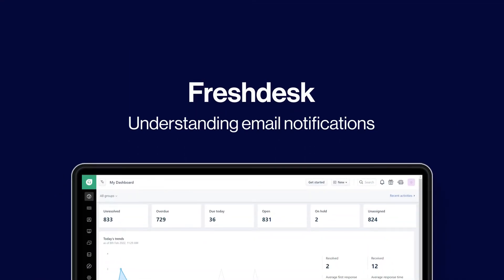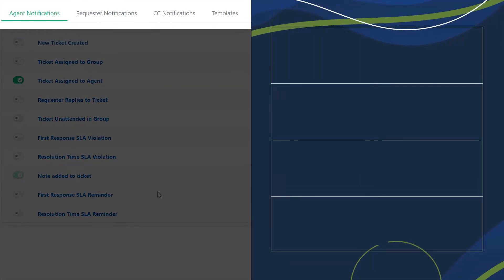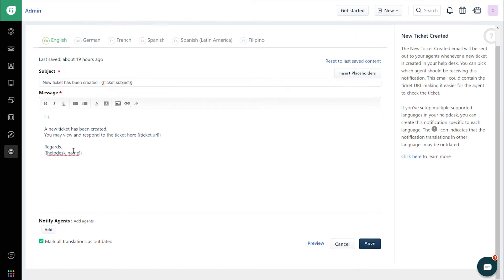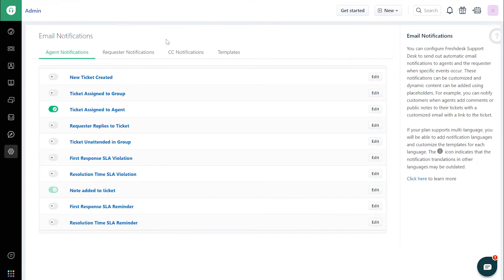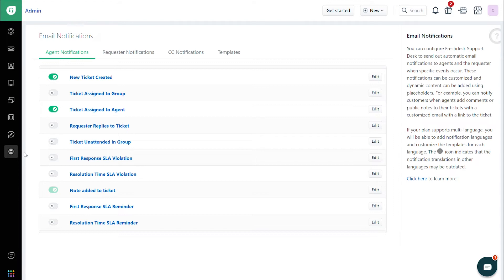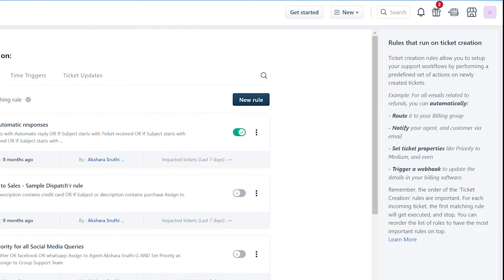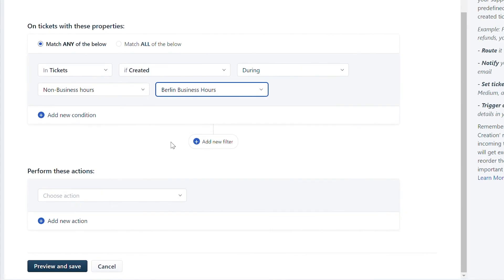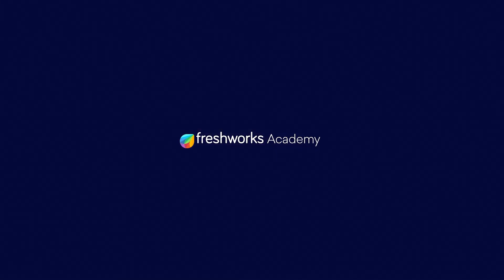Understanding Email Notifications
Let’s go through what email notifications look like in Freshdesk.

You can find Email notifications in the Workflows section on your admin page. They are helpful for generic scenarios like sending a notification when a new ticket is created or when a ticket is closed.

Watch this video and learn how to set up these notifications.